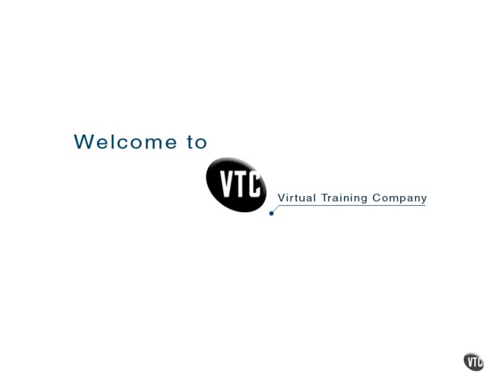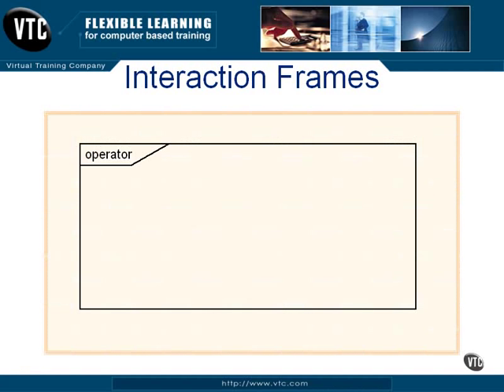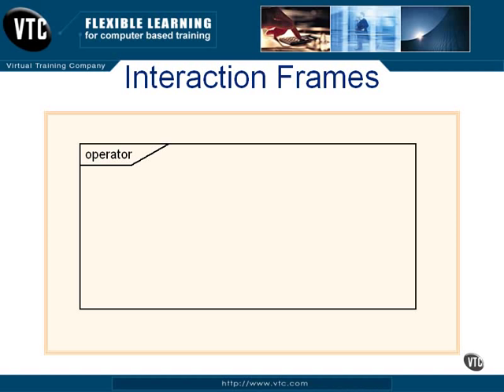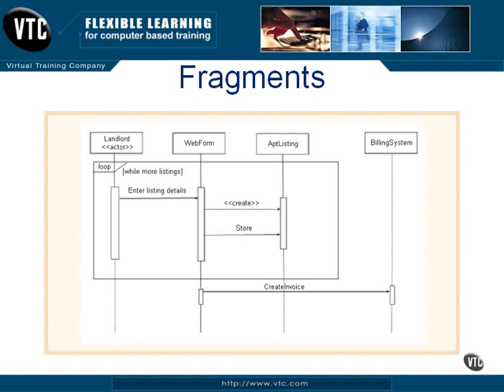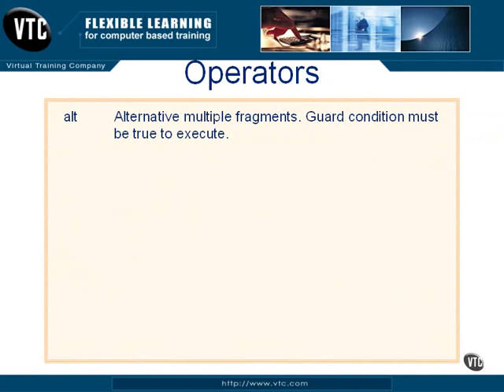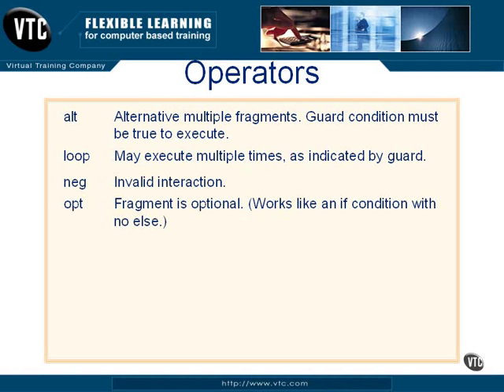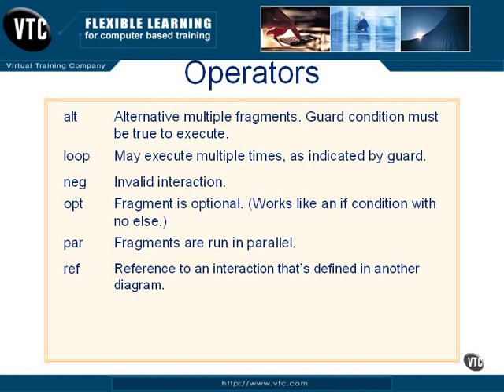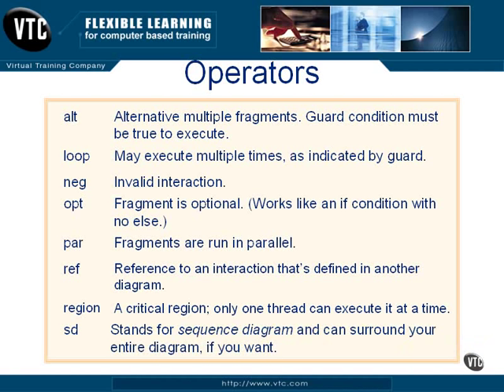10.05_Interaction Frames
Sequence Diagrams